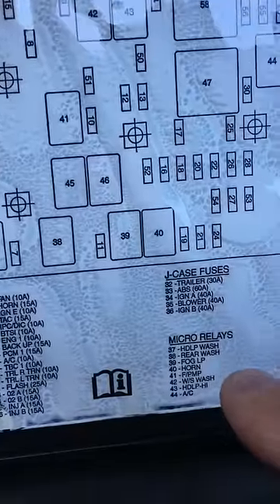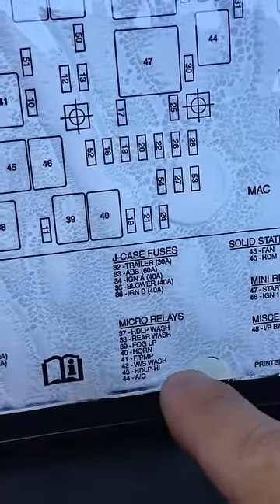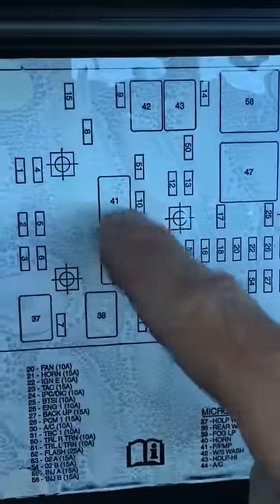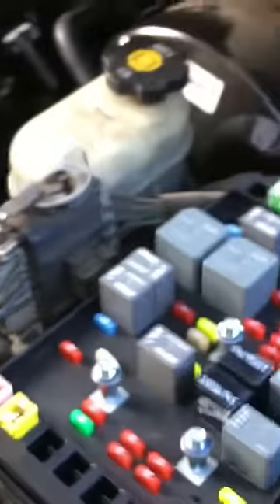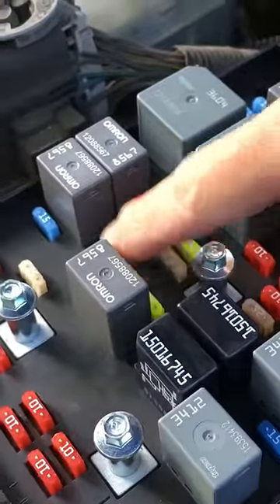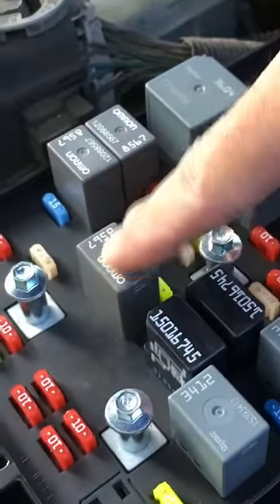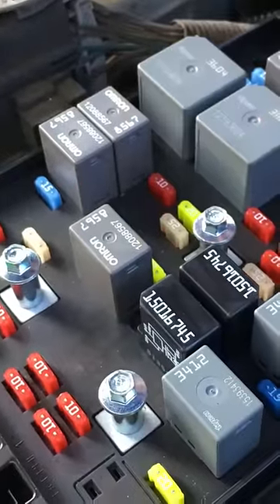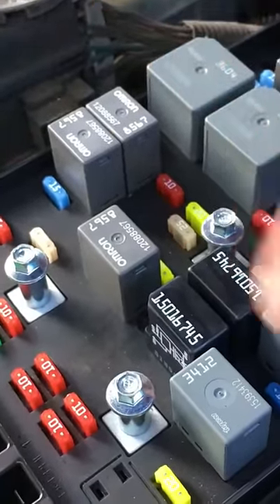Locate a fuel pump relay quick and easy!!